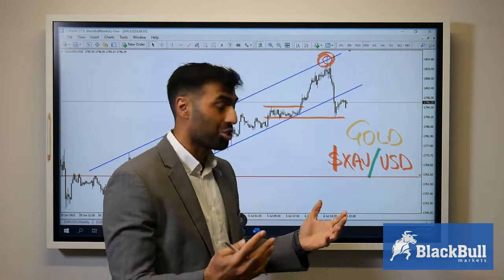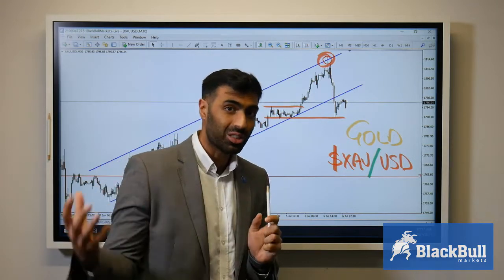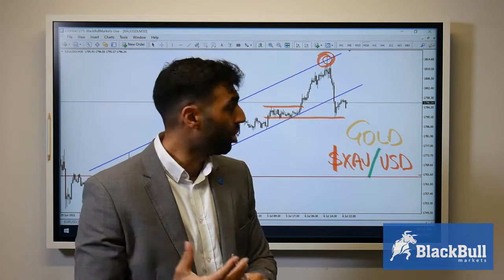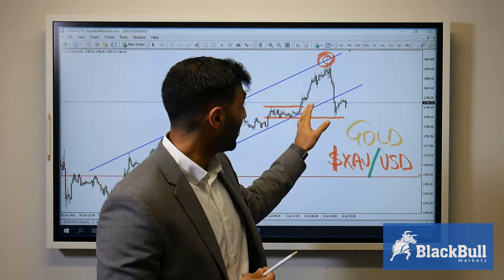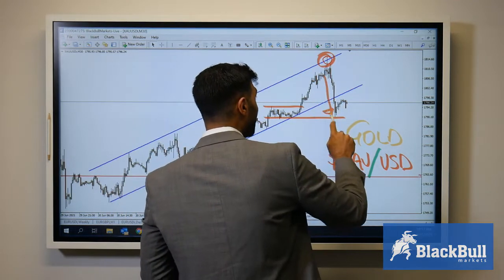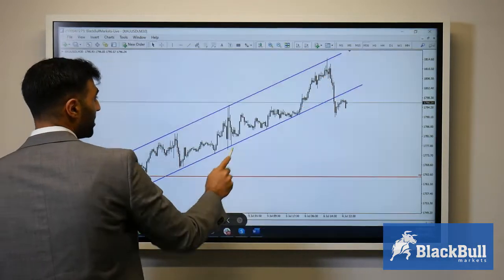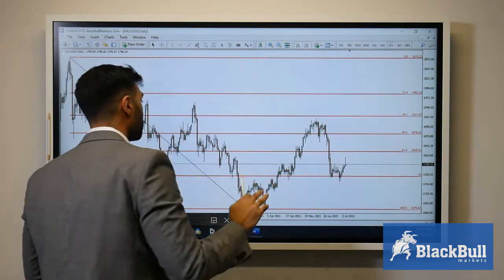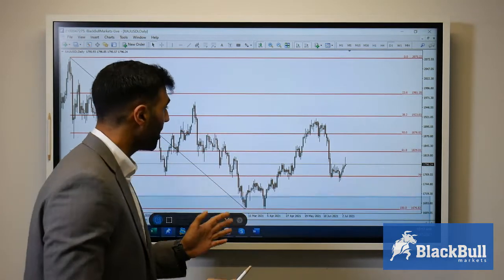Has Gold lost it's shine? 07-07-21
Before trading, you should consider your own objectives, financial situation and needs, and seek independent advice where appropriate. Gold managed to close above the 100-day SMA on Monday and extended its rebound on Tuesday. After climbing to its highest level in nearly three weeks at $1,815, however, gold made a sharp U-turn and was last seen posting small daily gains at $1,795. This followed the RBA announcement, with hints of rate hikes heading into 2024, so possibly after the FED.

In the second half of the day, the renewed USD strength forced XAU/USD to turn south. The steep decline witnessed in Wall Street's main indexes after the opening bell caused the greenback to attract investors in the early American session. Reflecting the USD's upbeat performance, the US Dollar Index advanced toward the multi-month high it set at 92.74 last week.

With Central banks beginning to change policies on bond purchases, the question for Gold's near-term demand beckons and with little in the way of holding a $1,800 an ounce level, more downside could be set to come.